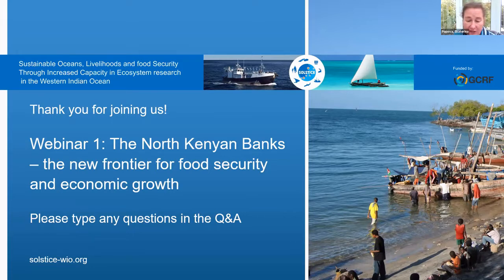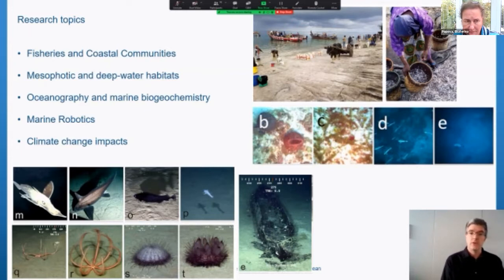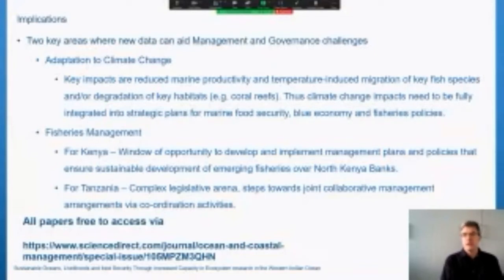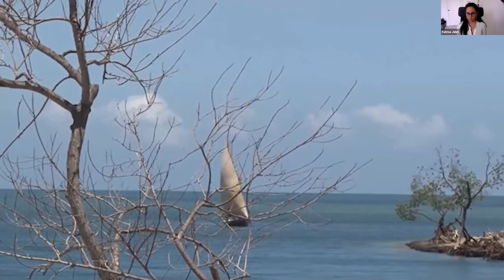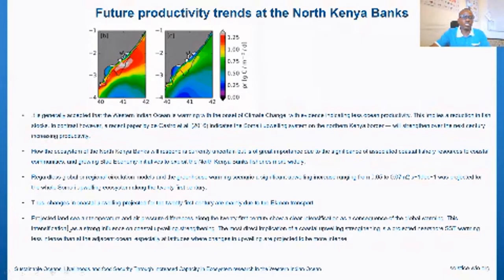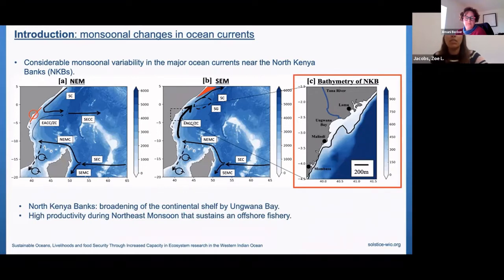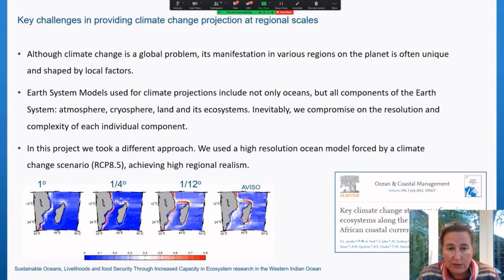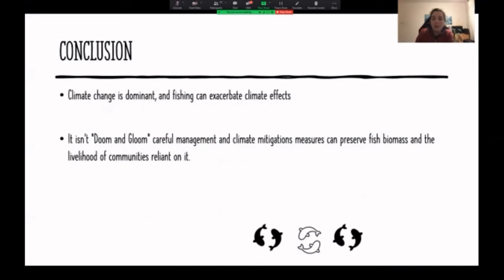SOLSTICE-WIO Webinar Series - The North Kenyan Banks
The North Kenyan Banks – the new frontier for food security and economic growth (including the launch of the Special Issue of OCMA East African Coastal Current ecosystems: at the frontier of climate change and food security).

SOLSTICE-WIO is a four-year collaborative project funded by the UK Global Challenges Research Fund (GCRF). Launched in October 2017, it brought together recent advances in marine technologies, local knowledge and research expertise to address challenges of sustainable management of the marine environment, food security and climate change facing the Western Indian Ocean region.

This webinar took place on the 8th November 2021.